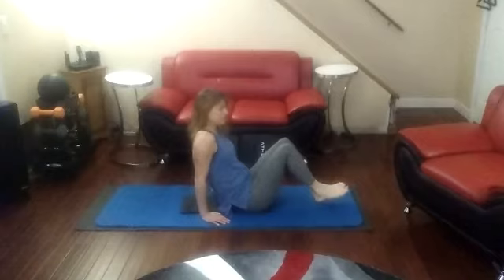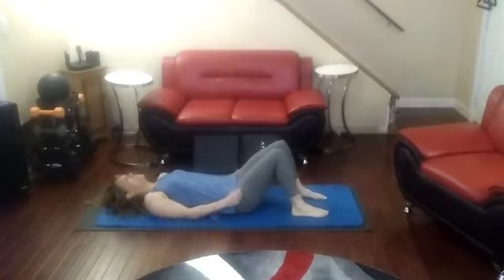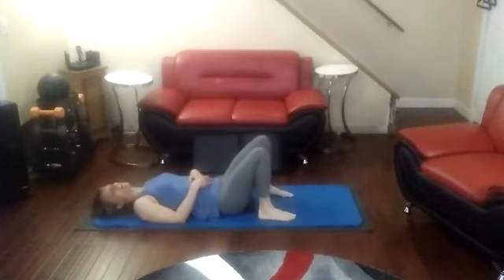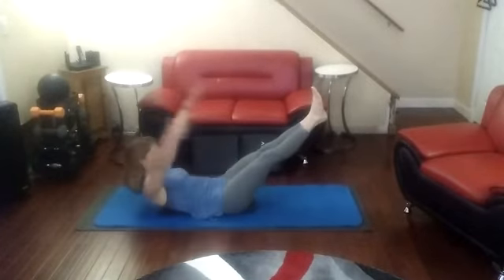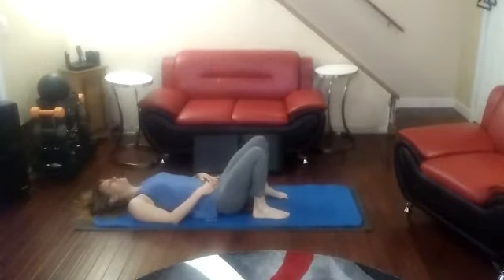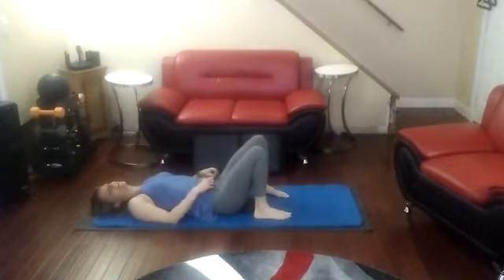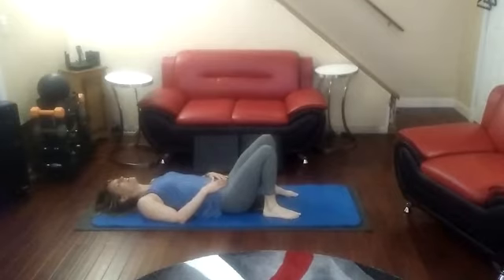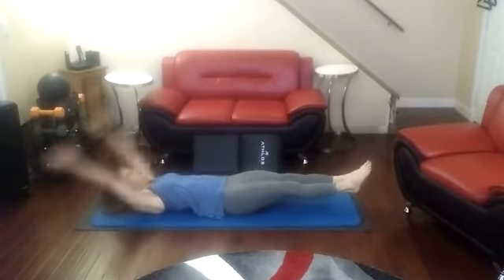100 V-Ups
First I did Level 1 Then Level 2 and remaining at Level 3.